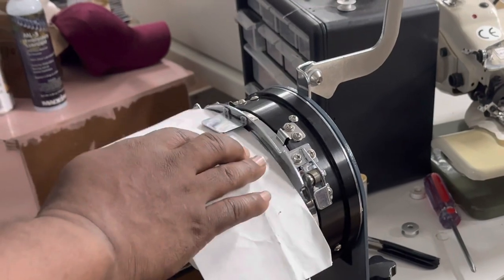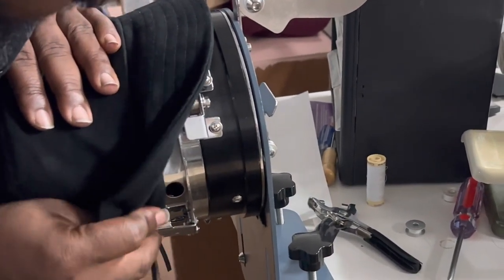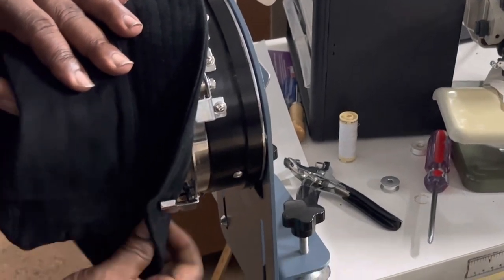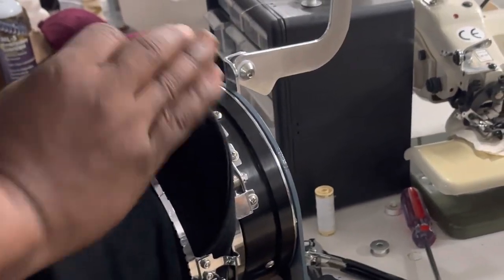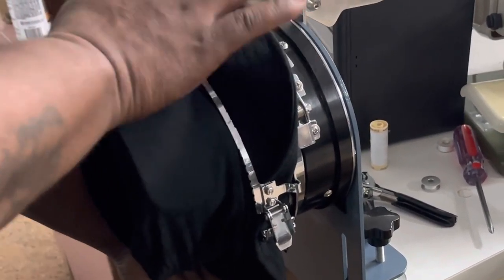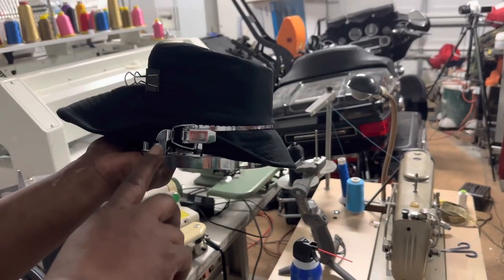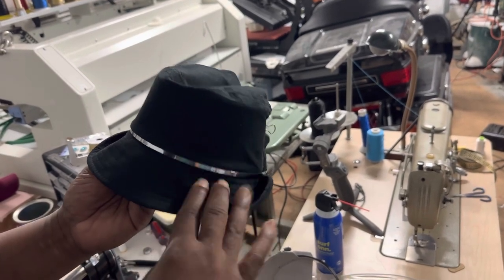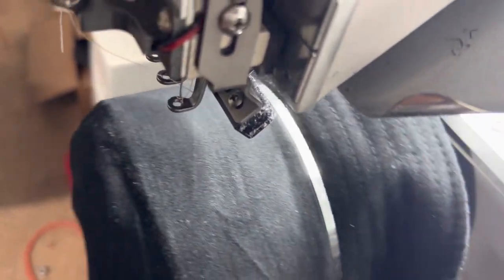HOW TO EMBROIDER A BUCKET HAT